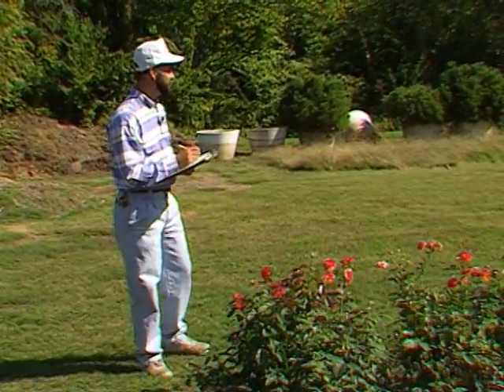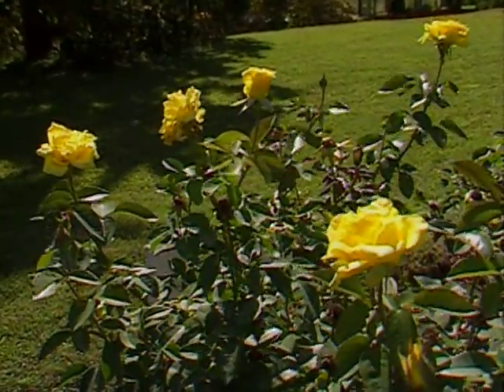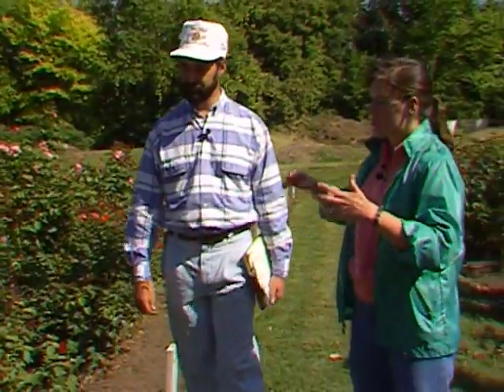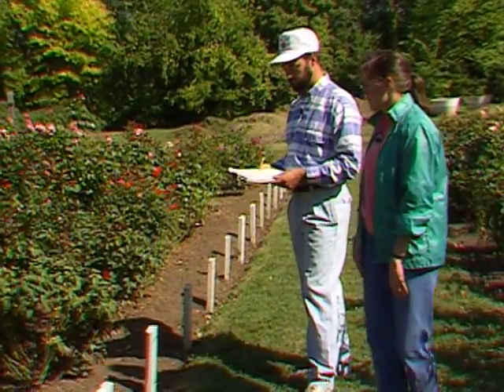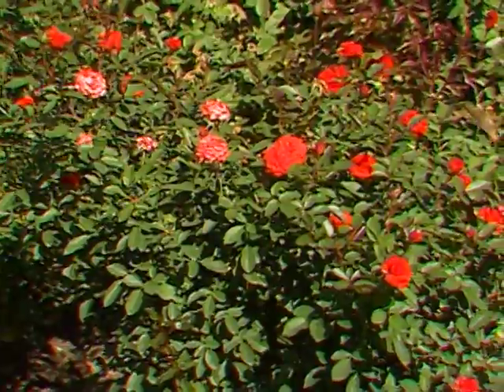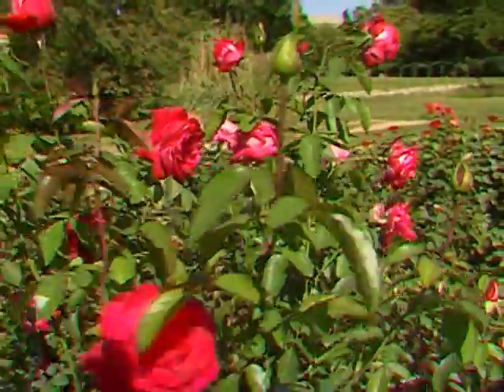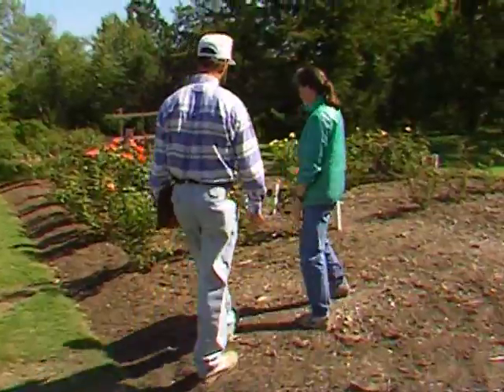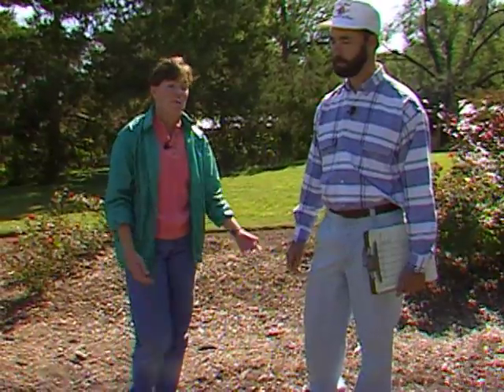Tulsa Rose Garden, Part III, Test Garden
(10/22/88)-Host Sue Gray visits with Joe Roberts about the rose test garden, its purpose, and how new rose varities are judged.